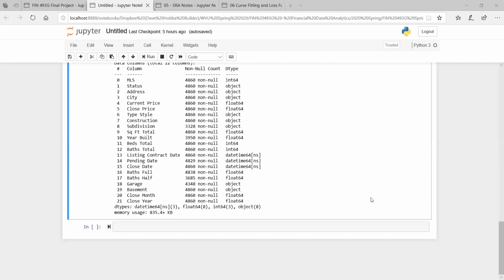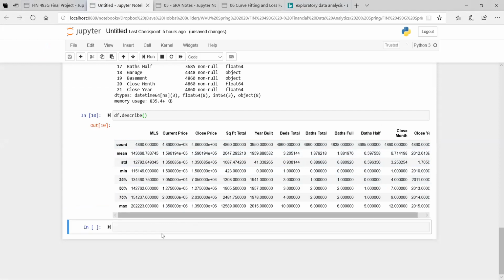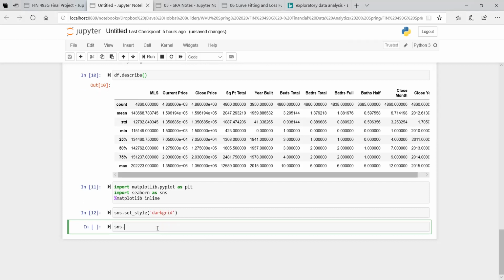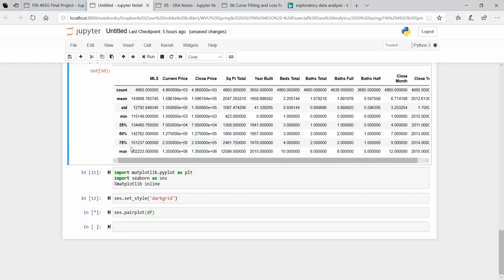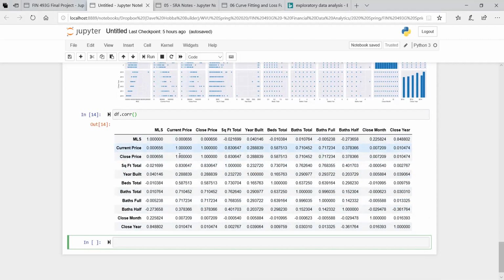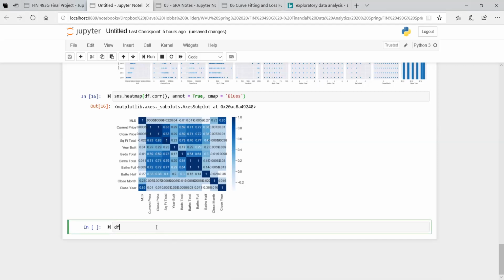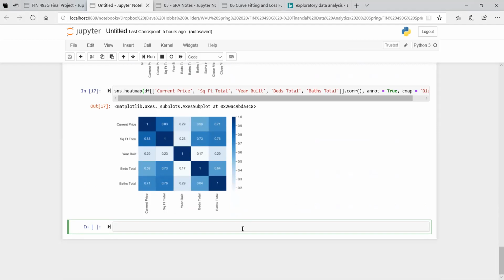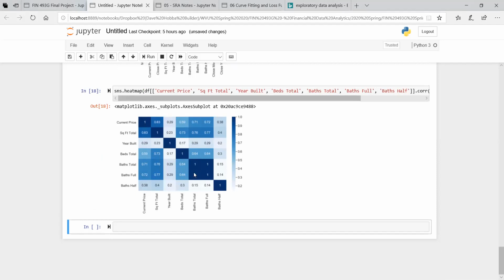0502 EDA Pt 1